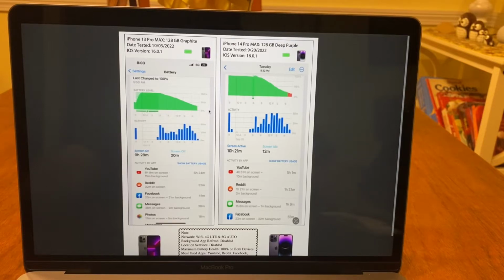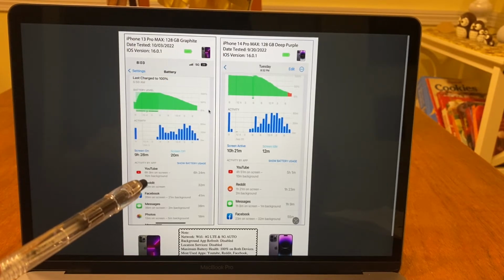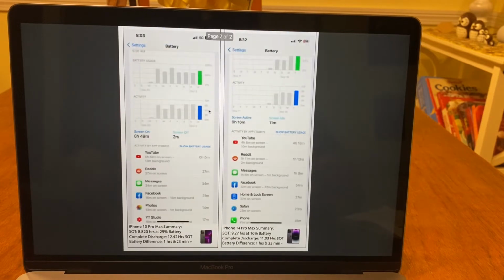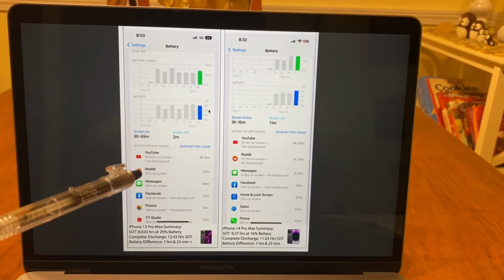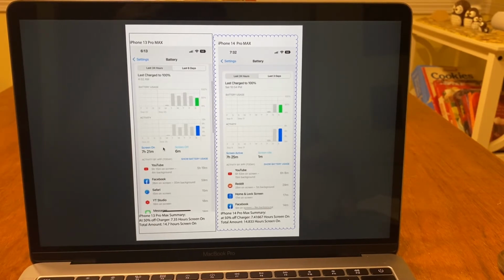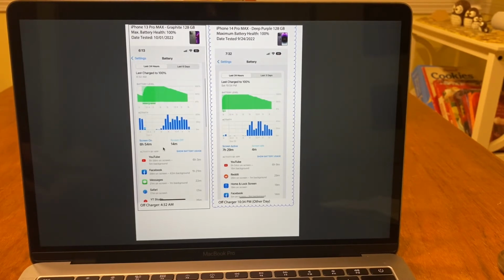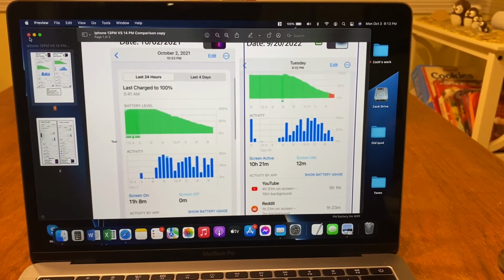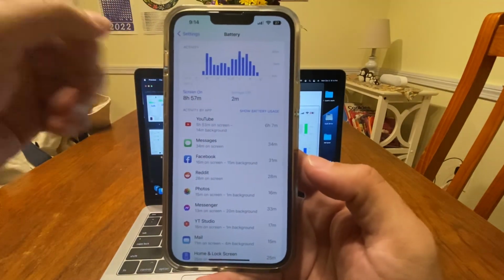iPhone 13 Pro Max vs 14 Pro Max Battery Life 🔋🪫 Ultimate Review & Comparison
I compared my iPhone 14 pro max to my 13 pro max (my usage) on WiFi and off WiFi (5g auto). I replaced the battery on my 13 PM to make it an even comparison. This is my usage, so it may vary for you. Does the iPhone 14 pro max have the best battery?

Things to Note:
-background app refresh disabled
-screen brightness below 1/2 all day
-Location Services off
-most used apps YouTube/Reddit/FB
-5G Auto majority of the day
-6 am to 8 pm testing